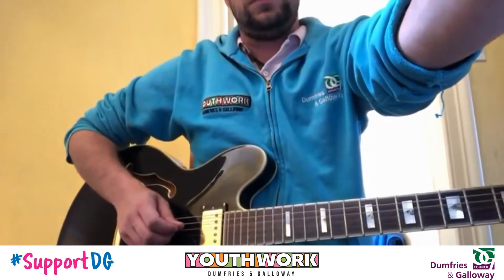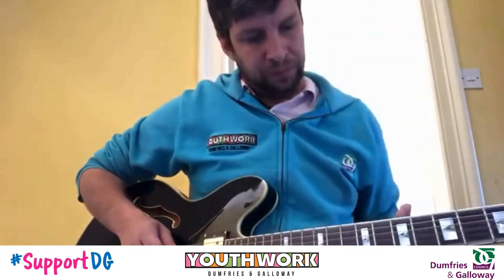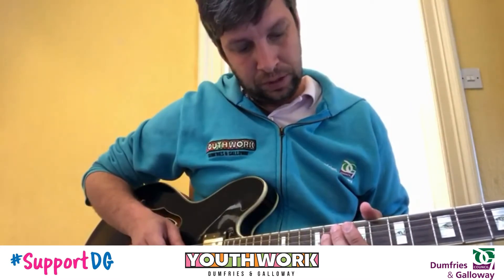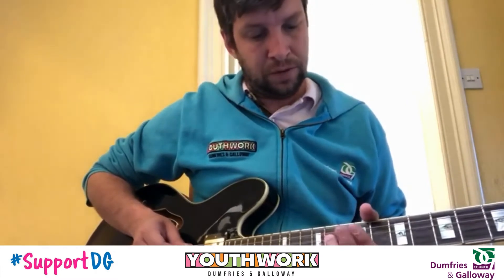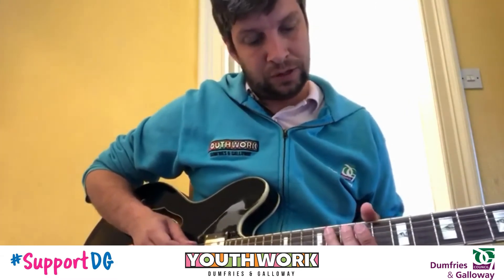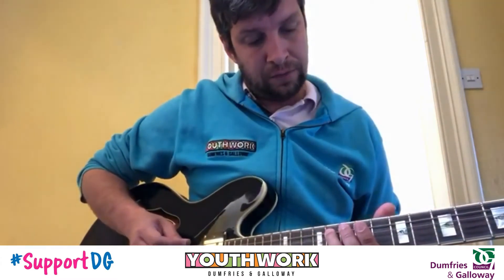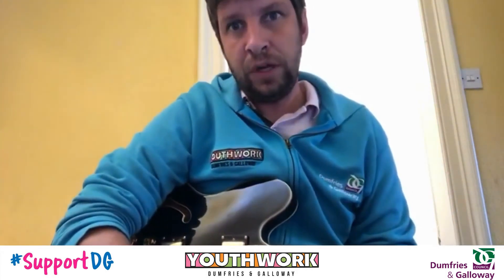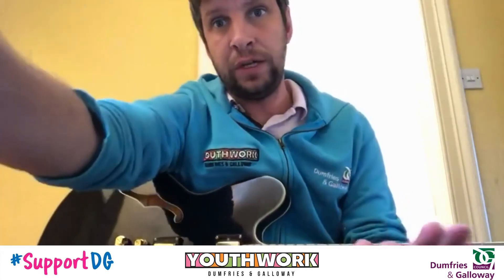Guitar Tuition - Week 3 (Part 2)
As part of our HomeFest weekend we bring you our third week of Guitar Tuition.

In this week's videos we are looking at using some of the chords we've learned to play a song.

We hope you enjoy this and let us know how you have got on in the comments below!